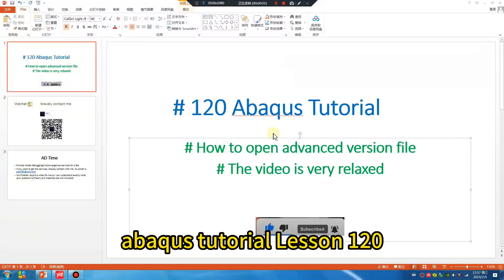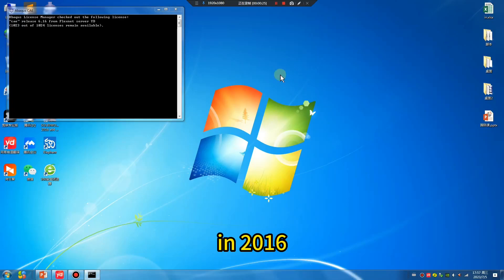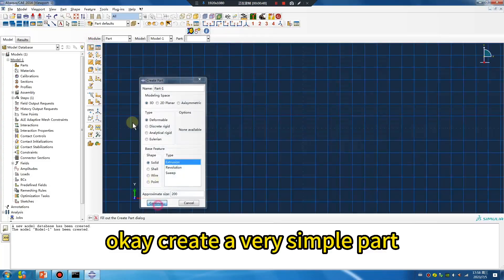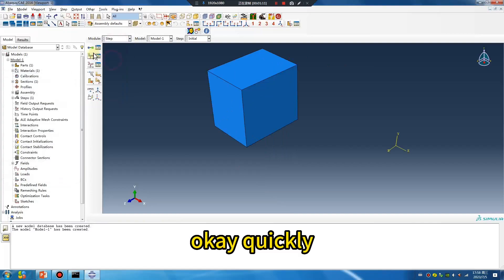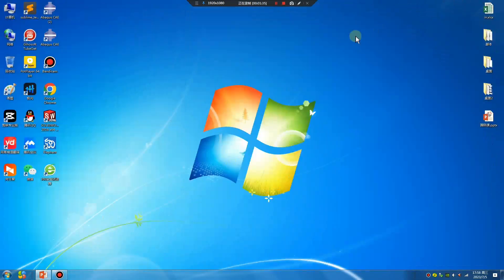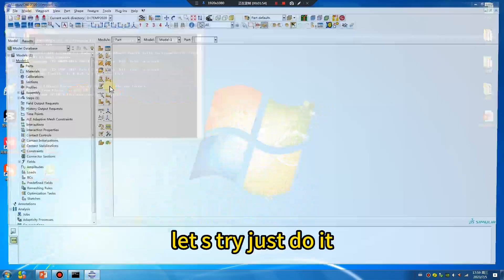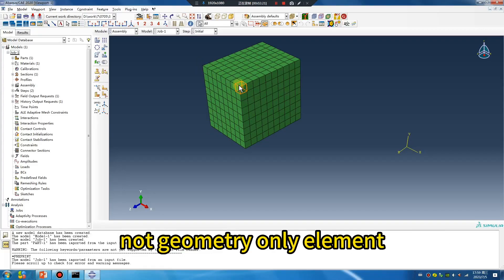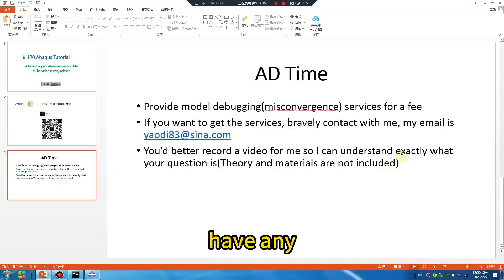# 120 Abaqus Tutorial# How to open advanced version file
# How to open advanced version file
# The video is very relaxed